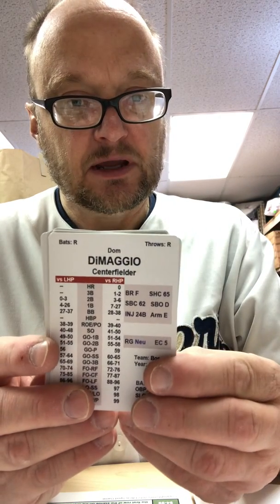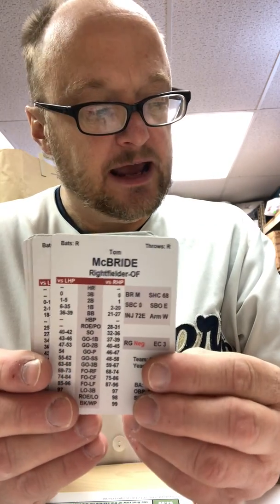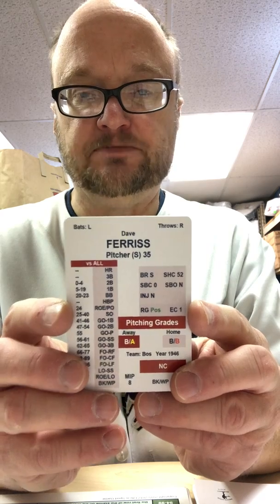Al RedSoxFan thank you game: 2016 Red Sox vs 1946 Red Sox using Pine Tar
The first in a series of games I am playing as a way of saying thank you to folks I’ve watched play baseball games on YouTube.  This one is for Al RedSoxFan:  the 2016 Red Sox at the 1946 Red Sox.  I’m using Pine Tar Baseball.  Thanks!